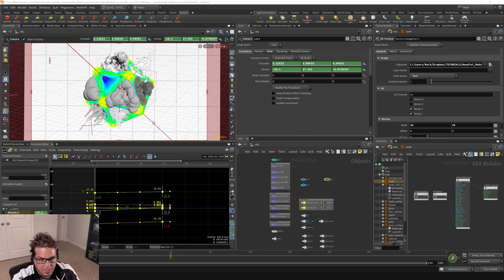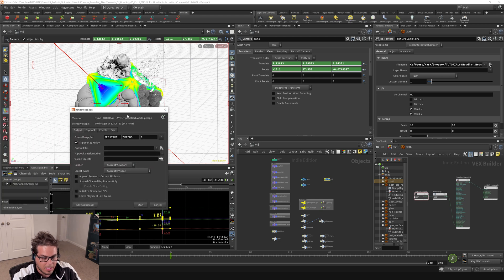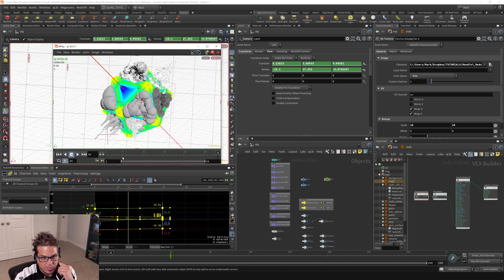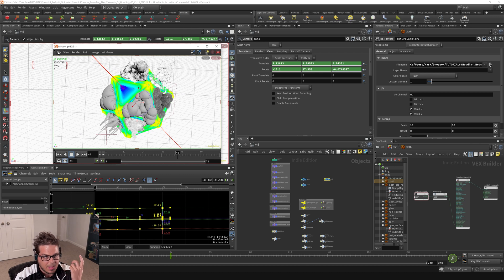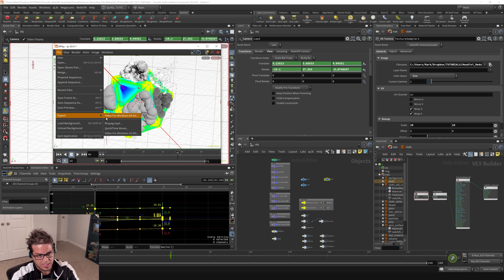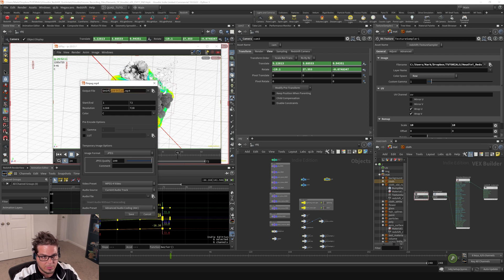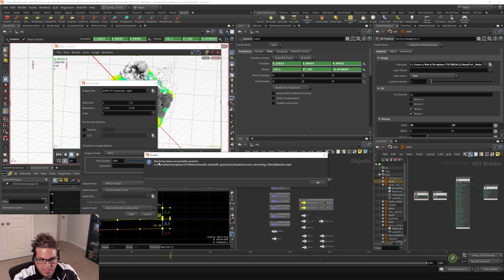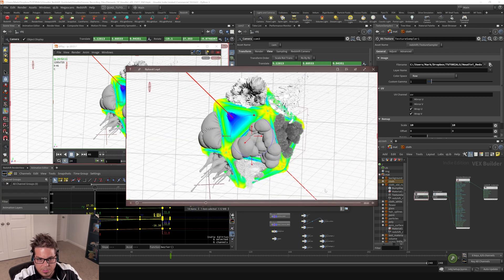12.3 - ANIMATION - Flipbook / Playblast / Hardware Preview in Houdini - BONUS LESSON